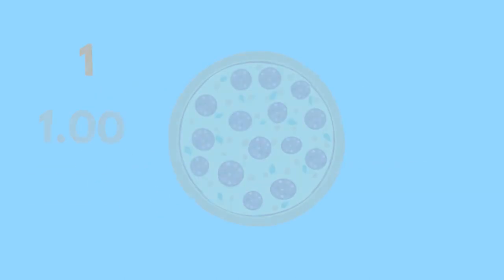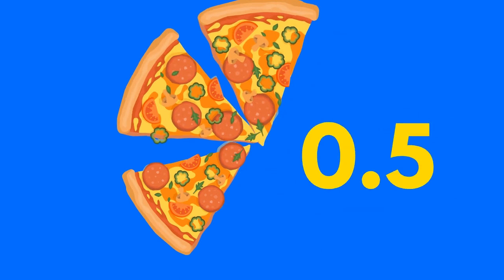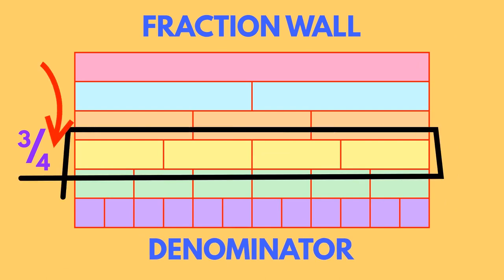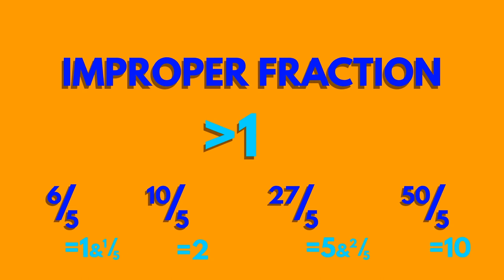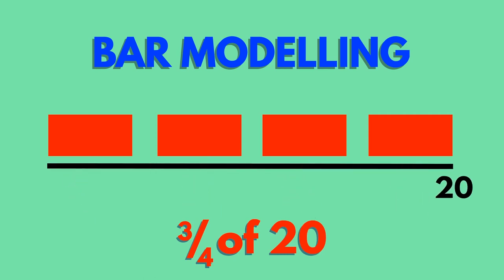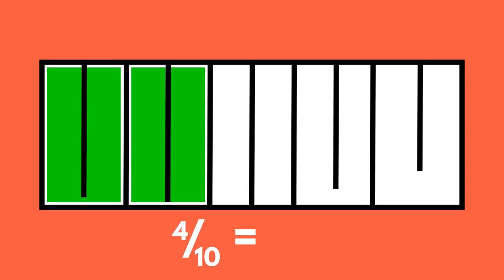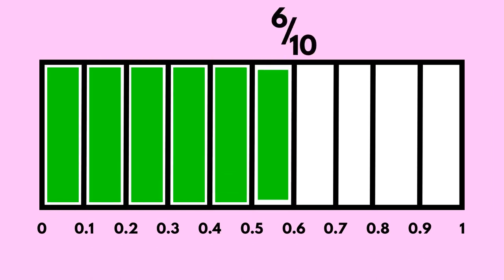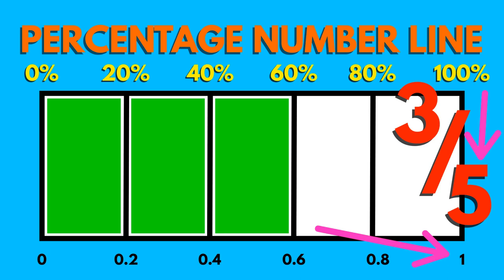Percentages decimals and fractions - EN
Do you want to know how to distinguish a proper fraction from an improper one? Still have any doubts about the denominator or the numerator of a fraction? This math tutorial is for you!
In this tutorial you will learn about fractions, decimals and proportions. You will learn both about the fraction wall.